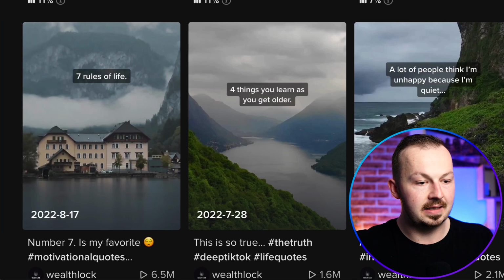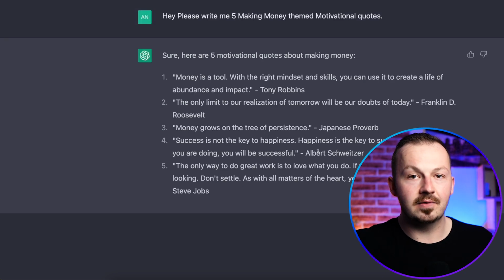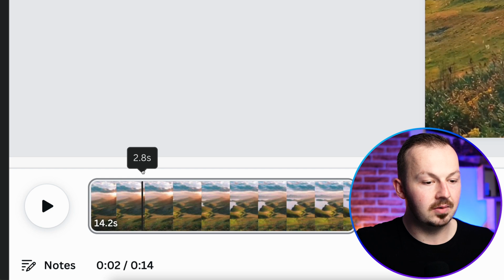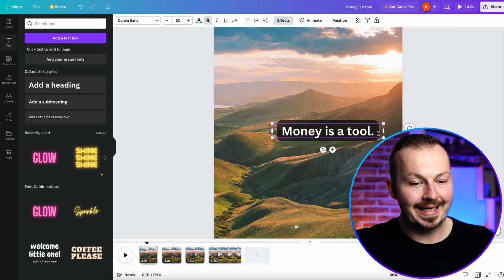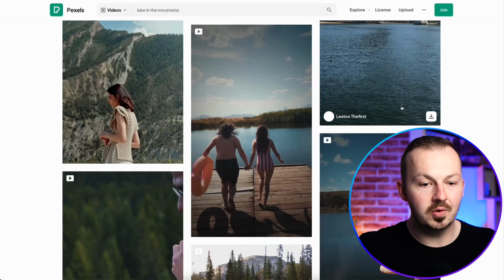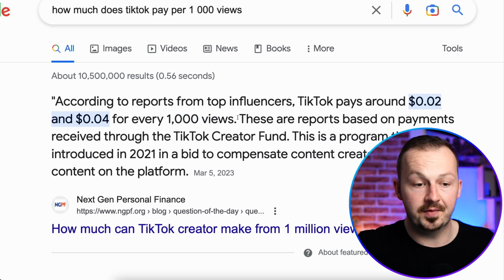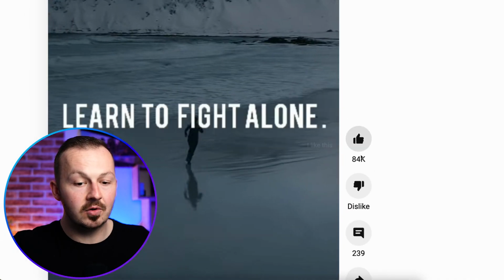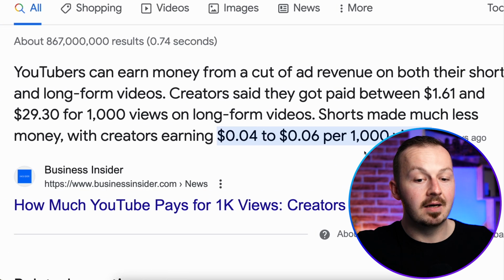FREE TRAFFIC Tutorial Get Paid +$250.00 Per Day Copying This! | Make Money Online For Beginners 2023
Watch This video to find out what is my #1 Source of Free Viral Traffic!

🌟NEW!! Get Paid +$23.10 EVERY 10 Minutes From Google Translate!
 • NEW!! Get Paid +$...

🌟Use THIS Website To Make +$5.00 Every 5 MINUTES By Posting ADS!
  • Use THIS Website ...

🌟Make +$444.33 Per Week Working For Just 15 MINUTES!
  • Make +$444.33 Per...

🌟Get Paid +$400.00 Per Day With This Underground Website!
  • Get Paid +$400.00...

  • Get Paid +$10.20 ...

🌟Get Paid +$240.00 Per Day With This UNTAPPED Traffic Source!
  • Get Paid +$240.00...

🌟Steal My PROVEN Strategy To Get Paid +$970.00 Per Week!
 • Steal My PROVEN S...

🌟 Get Paid +$15.00 EVERY 10 Minutes For Searching On Google! (+$900) Per Day!
 • Get Paid +$15.00 ...

🌟SECRET Marketing Strategy Makes Me +$700.00 Per Week!
 • SECRET Marketing ...

🌟Use THESE Secret Tools To Get Paid +$400.00 Per Day!
 • Use THESE Secret ...

🌟Boost THIS Traffic Hack With ChatGPT To Make +$160.00 A Day!
 • Boost THIS Traffi...

🌟Get Paid +$200.00 An Hour Using THIS Autopilot!
 • Get Paid +$200.00...

🌟This AI Bot Tool Makes Me +$150.00 Per Day With ZERO SALES!
 • This AI Bot Tool ...

🌟ChatGPT Makes Me +$1,200.00 Per Day with This NEW Untouched Method!
 • ChatGPT Makes Me ...